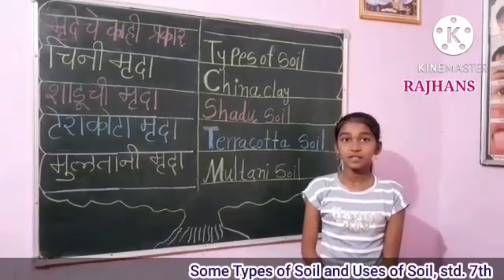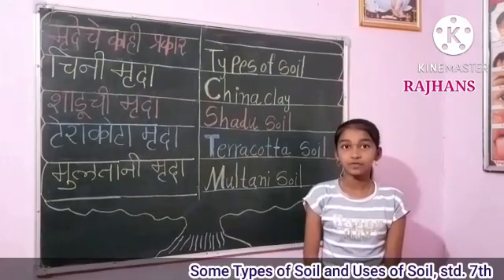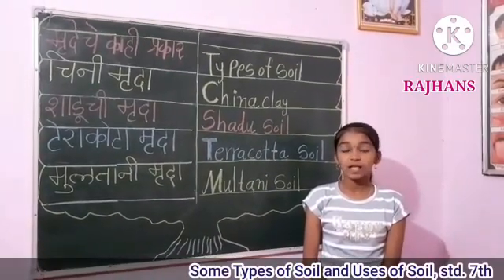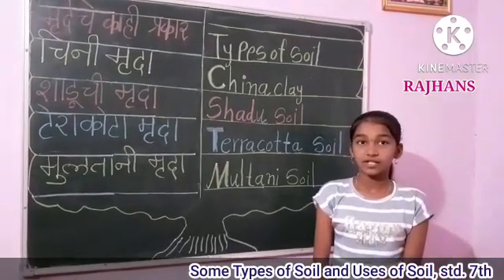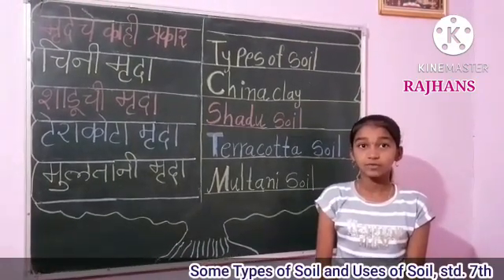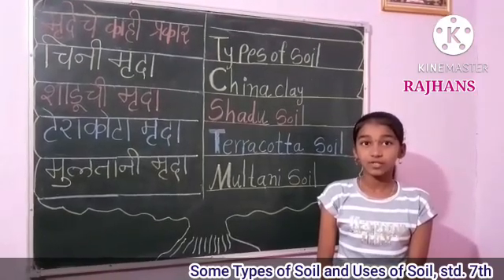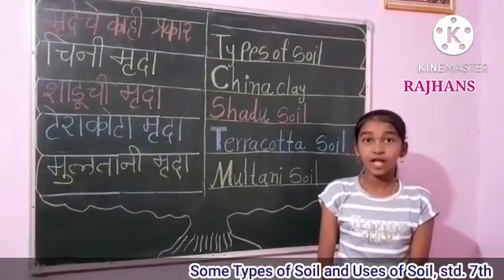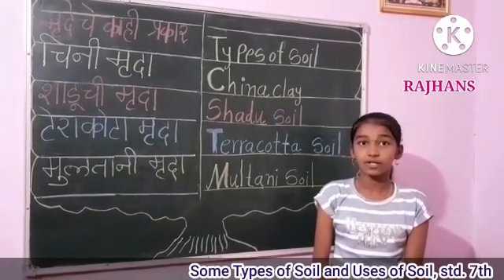Types of Soil and their uses class 7th